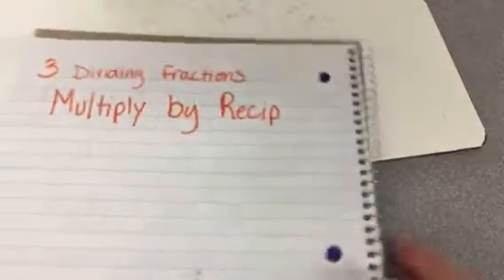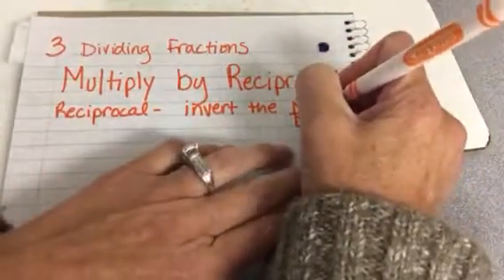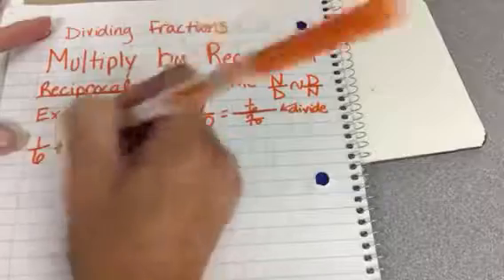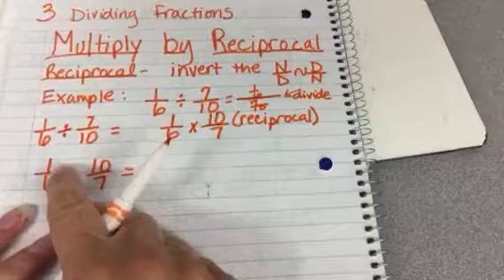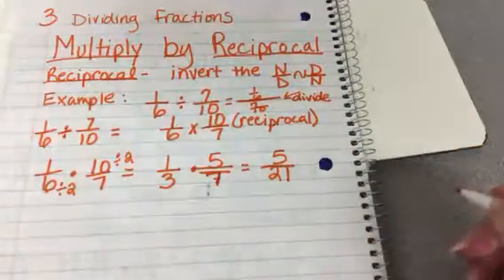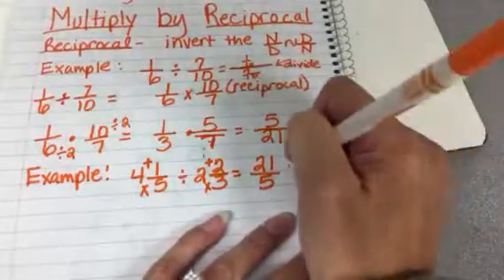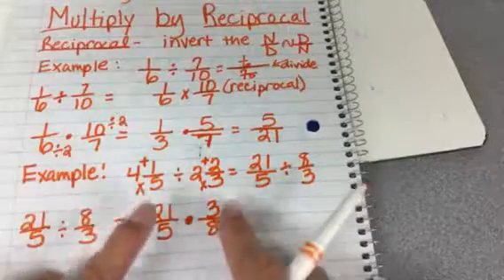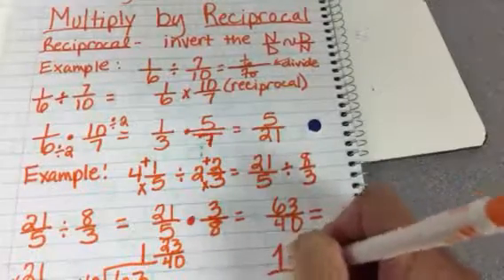Video 3 -2nd part of multiply and divide fractions